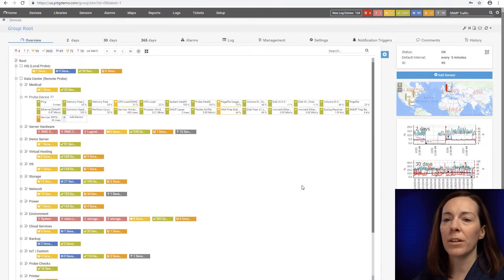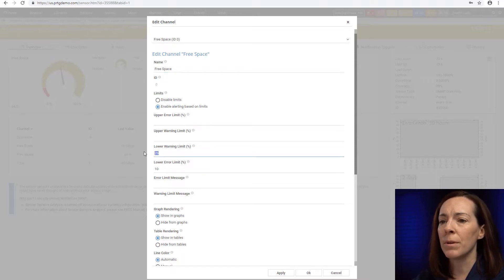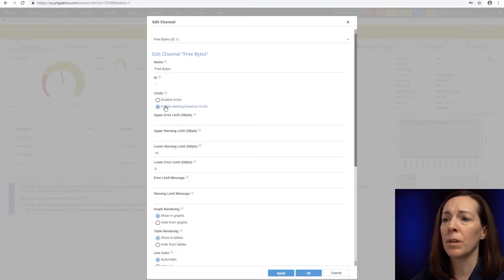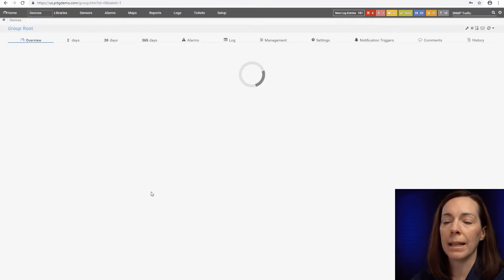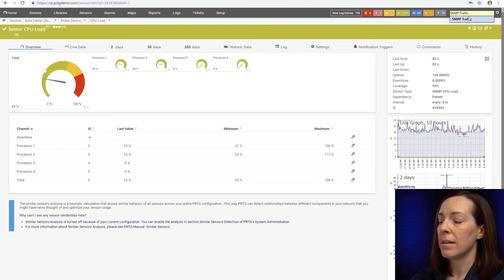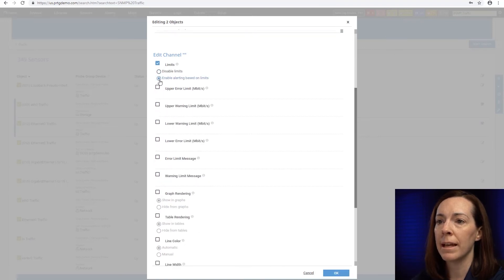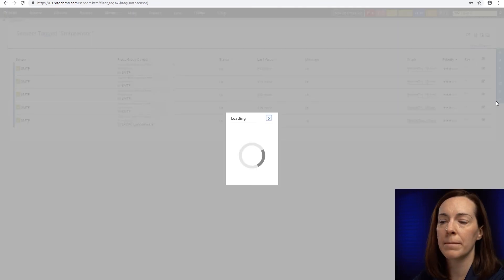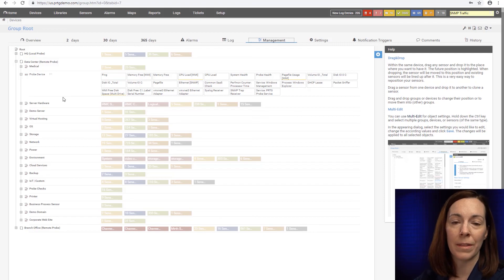PRTG Tutorial - Channel Limits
You can set upper or lower threshold limits for sensors in PRTG, which can be used to trigger notifications. Heather shows you how this works.

Table of Contents:
0:00 - Intro & disclosure
0:25 - Get into a sensor
0:41 - Upper and lower limits
1:26 - Free Bytes
2:17 - CPU Load example
2:41 - Templates
3:27 - Set limits by Type/Tag
4:08 - Multi-edit through management tab
4:29 - Additional Information